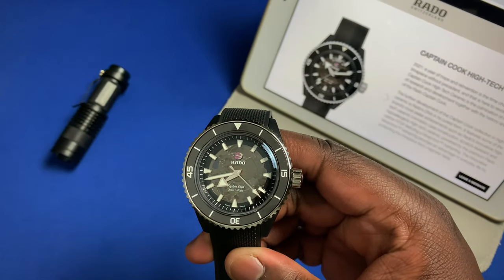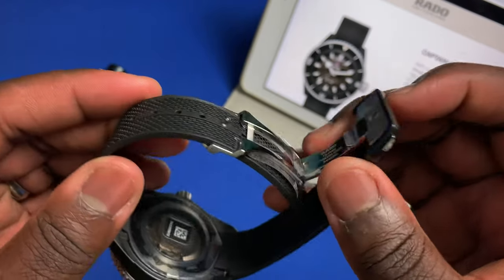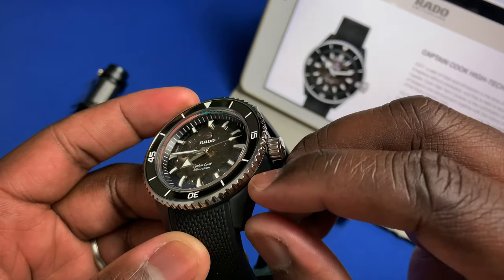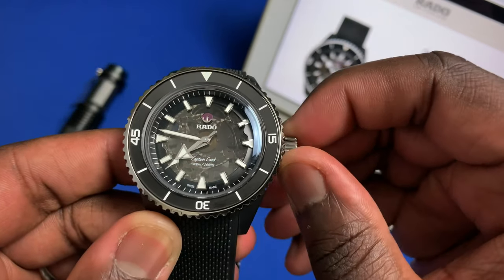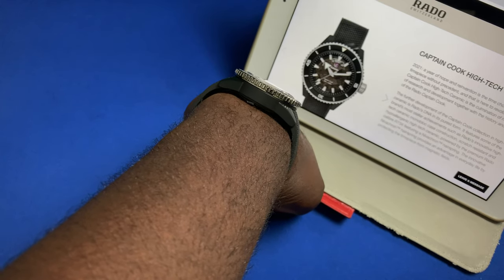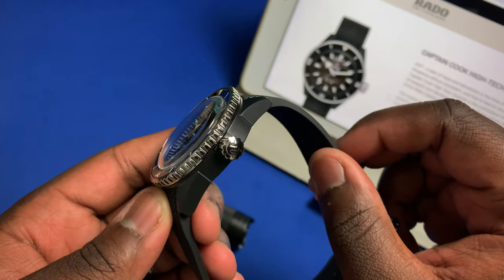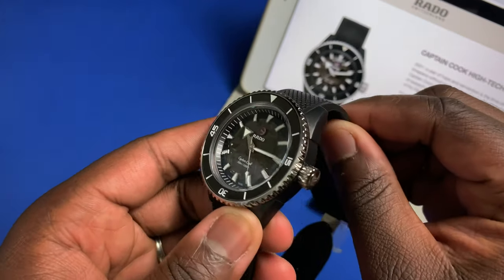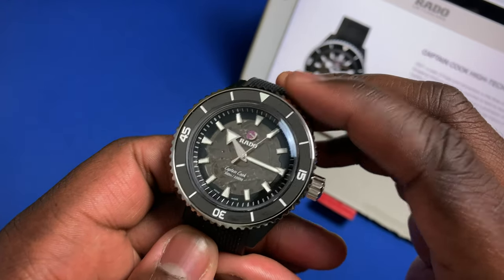Rado Captain Cook High-Tech Ceramic - Review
The Rado Captain Cook collection has continued to evolve since the first reissues hit display cases in 2017.

In those 4 years, the brand has given us more size options, new bracelets, and bronze cased versions.

Yet, it was only a matter of time before the "Master of Materials" would give us the ultimate flex; a ceramic case.

Tune in to find out if the Captain Cook High-Tech Ceramic is everything I thought/hoped it would be.